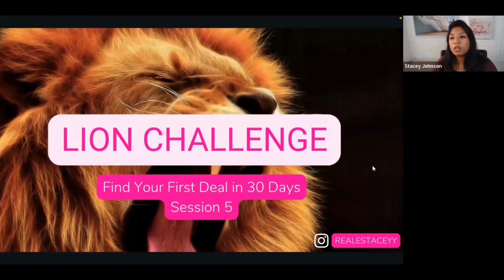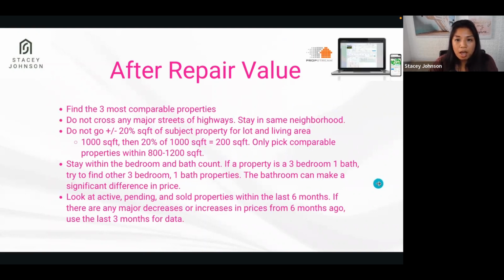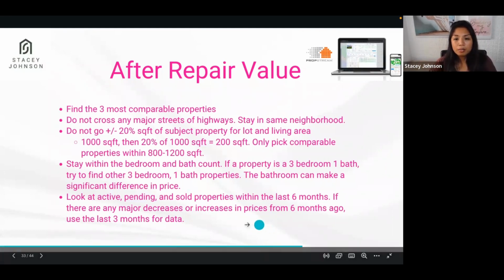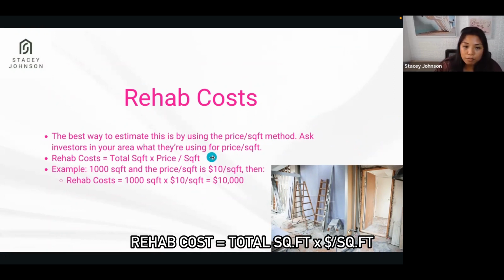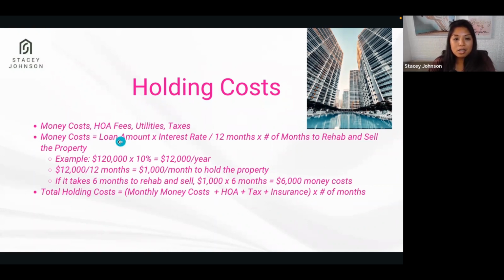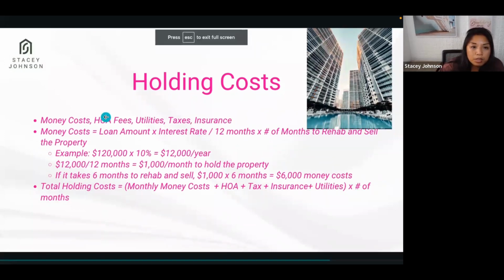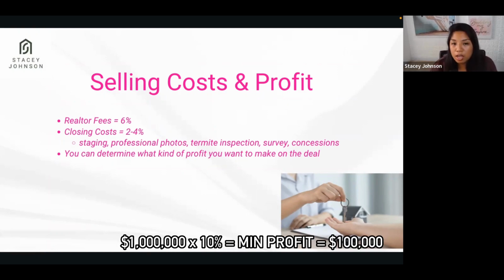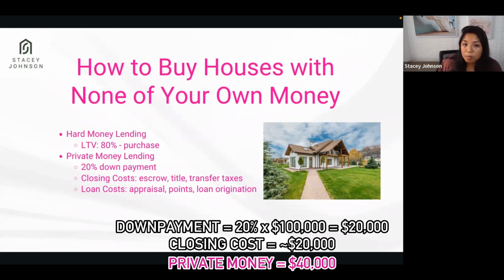Maximize Your Real Estate Profits: How to Calculate the Perfect Real Estate Offer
In this video, I'll show you how to calculate the perfect real estate offer. By knowing how to calculate an offer, you'll be able to maximize your profits and buy at the right price.

This video is important if you're looking to buy a property in the near future. By understanding how to calculate an offer, you'll be able to buy the right property and reach your goals in the shortest amount of time possible!

📚 Are you tired of watching Youtube video after Youtube video in an attempt to get your first deal?

Get this FREE cold-calling script! Cold-calling scripts can help you get more leads and reach sales goals. Get your next real estate deal using this cold-calling script that actually works!

A Real Estate Purchase Agreement is a contract between a buyer, who wants to purchase the property, and a seller, who owns that property. Skip the hassle and grab your copy now!

🏡 Are you looking for a complete set of tools, guidance, and best-in-class educational content that give you everything you need to be a confident and professional landlord? Sign up for Avail and get free credit!

☎️ Looking to start cold calling? Volume is key to getting your first deal. Sign up for Smrtphone Dialer to have the ability to call 200+ people/day.

💾 Do you need software that allows you to access the most comprehensive and accurate database from county recordings, MLS records, and private data sources?

🙍‍♀️ Are you looking for a society of women who are passionate about entrepreneurship and business, and share resources, tools, and knowledge to help you on your journey? Then The Society of Entrepreneurial Women is perfect for you.

👨‍🏫 Interested in coaching for real estate investing? I partnered with Wealthy Investor to show you the true power and success that its community can deliver! Use the link below to sign up for a free consultation: